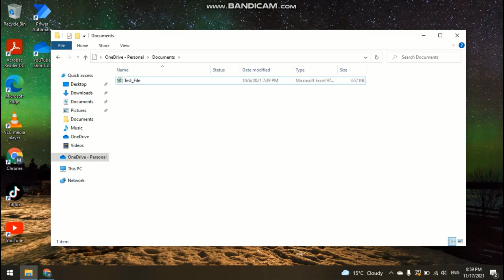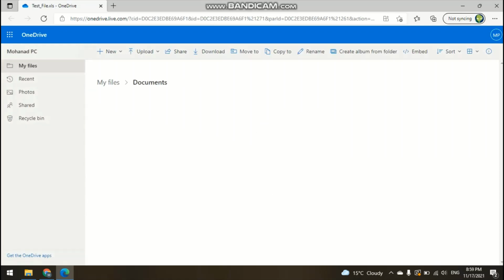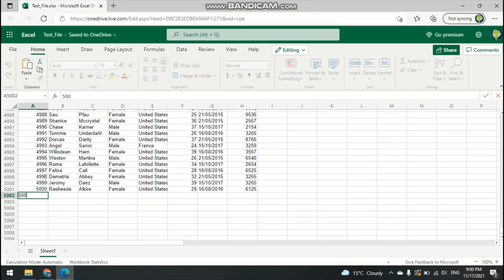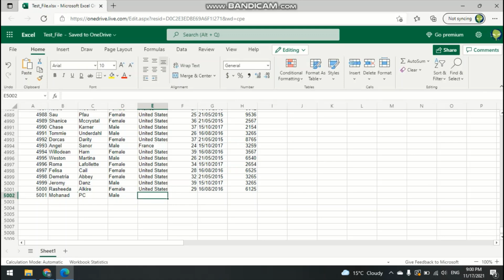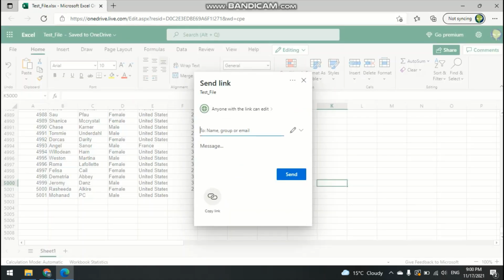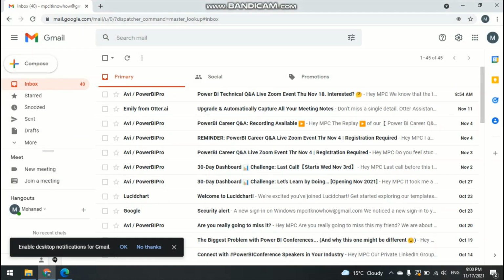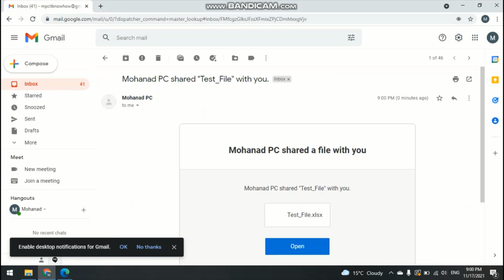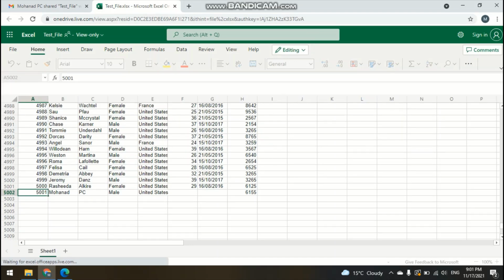How To Access/Edit/Collaborate Excel Spreadsheets With Others In Real Time